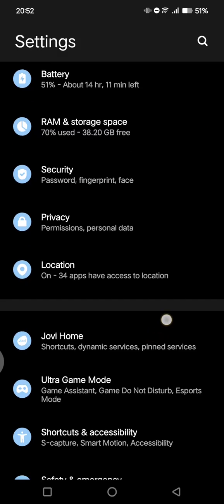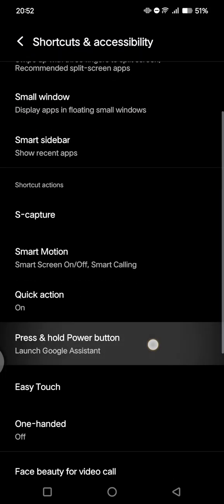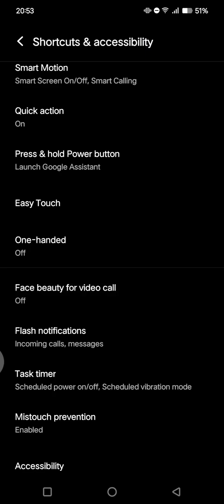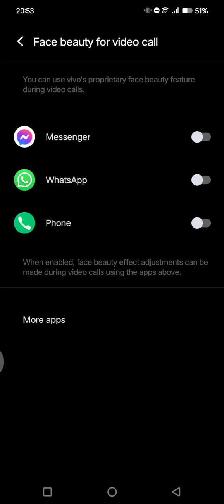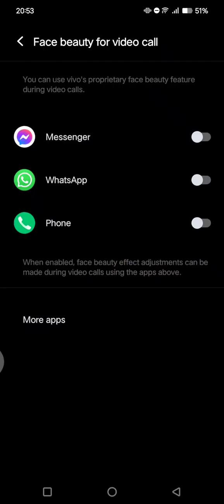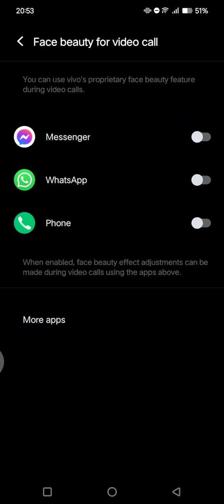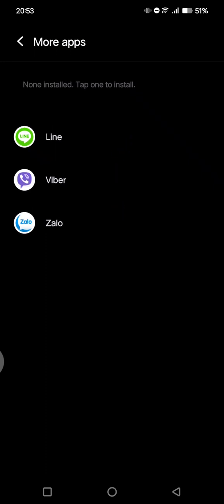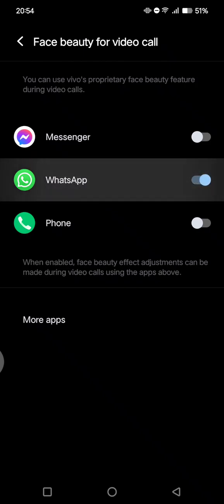How to Always Look Your Best: Automatically Activate Face Beauty for Video Calls on Android 14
Learn how you can activate the Face Beauty for Video Call Feature on Android 14